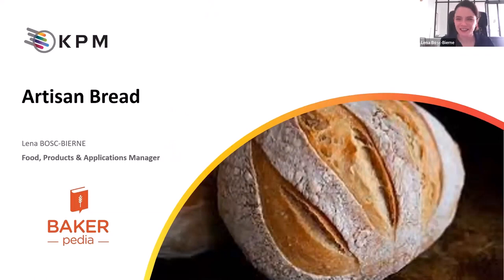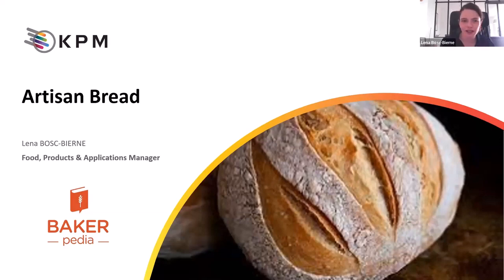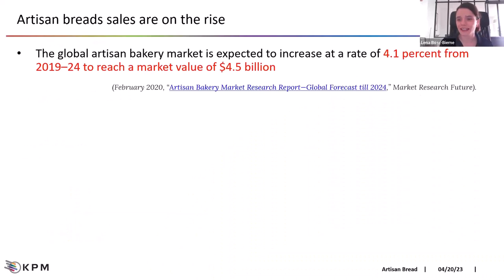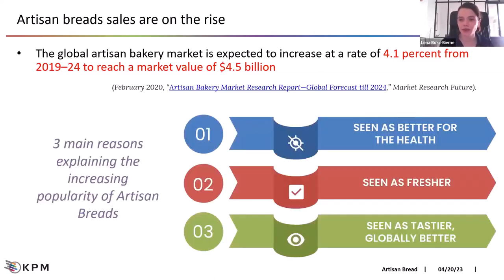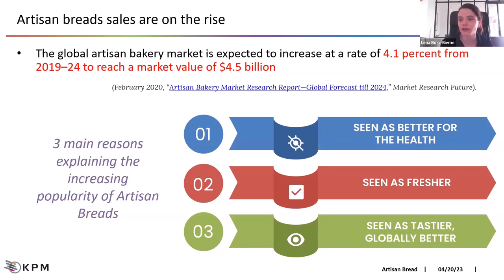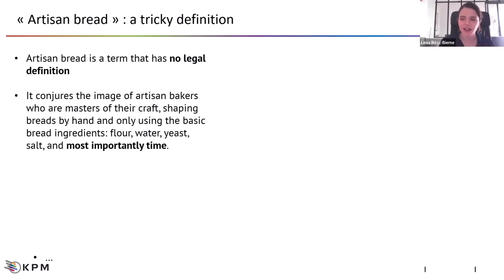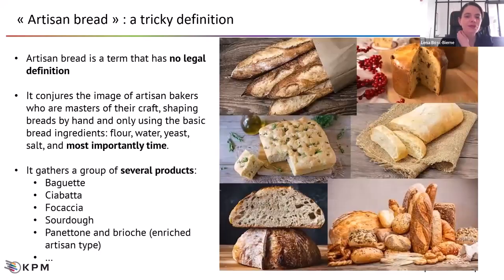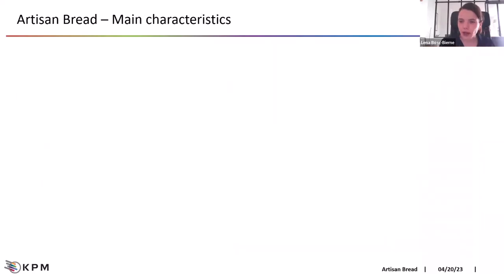Artisan Bread Dough Webinar - BAKERview with BAKERpedia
ARTISAN BREAD DOUGH – KPM Analytics’ presentation in Bakerpedia seminar (Bakerview)

What is an Artisan Bread for the bakery industry?  And what are the main challenges to processing this product?

In this seminar, Lena BOSC-BIERNE, Food Application and Product Manager at KPM Analytics, will cover the topics and will give some insights to understand the role of water absorption in dough and how to master it.